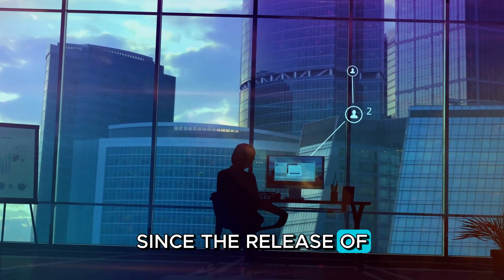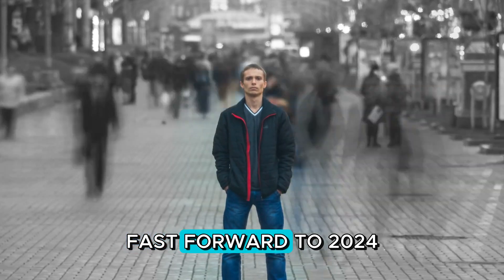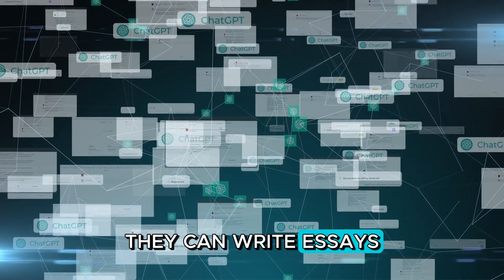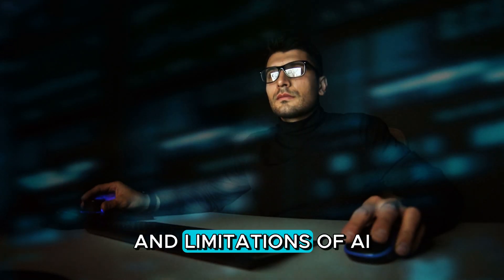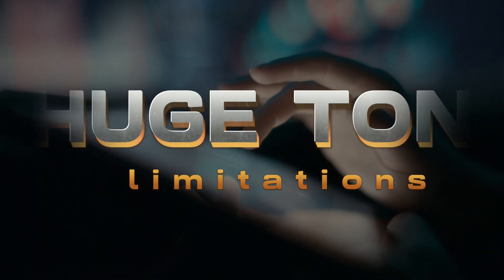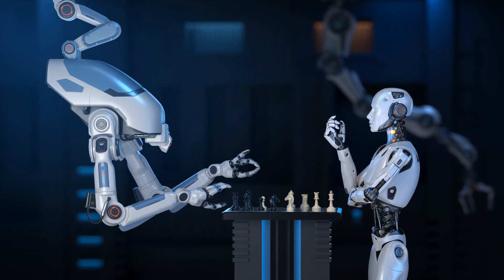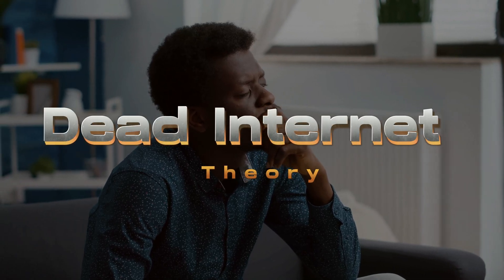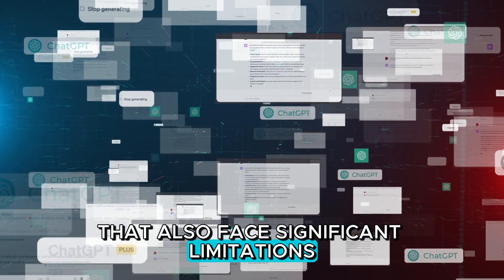Elon Musk Wants GPT5 to be STOPPED?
🚨 Important AI Update: A Pause on Progress? 🚨

🔍 About This Video: In March 2023, the Future of Life Institute issued a groundbreaking call, urging AI labs worldwide to halt the training of AI systems more powerful than GPT-4 for at least 6 months. Fast forward to 2024, and over 30,000 signatures, including tech giants like Steve Wozniak and Elon Musk, have joined this movement. But what's really going on with AI? Let's dive deep and debunk the myths surrounding AI's capabilities and its impact on our future.

🎬 In This Video:
Understanding AI and LLMs: What are Large Language Models like GPT-4 and the upcoming GPT-5? How do they function, and what can they really do?
Media Myths vs. Reality: Breaking down the exaggerated media claims about AI replacing jobs and dominating industries.
AI's Real-World Applications: How is AI being used in fields like education and software development without replacing the human touch?
The Hype Around AI: Unpacking the marketing strategies that fuel the AI hype and what it means for the future of technology.
Cultural Impact: Exploring AI's role in content creation and the authenticity of the digital world.
The Technological Plateau: Understanding how AI, like many technologies before it, is approaching a plateau in innovation.

💬 Join the Discussion: What are your thoughts on the current state and future of AI? Have you experienced AI advancements in your field, or do you have concerns about what AI might bring? Share your insights and experiences in the comments below!

Your support helps us continue exploring and explaining the complex world of AI.

Stay informed, stay critical, and let's demystify the future together!